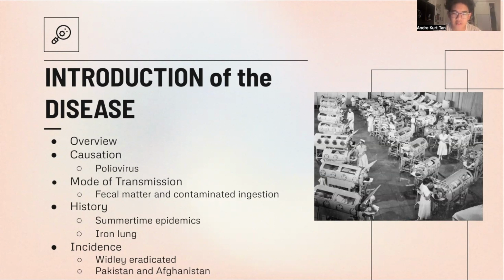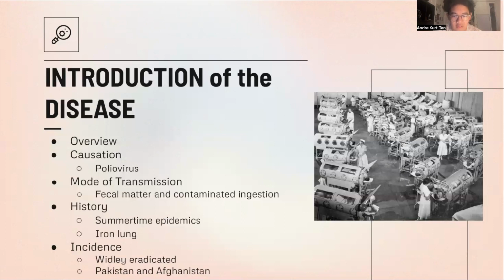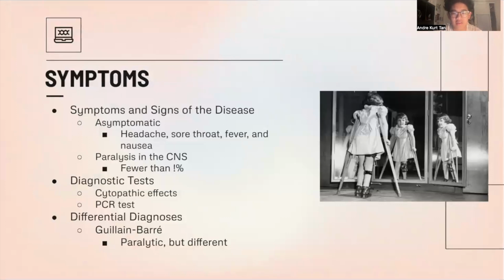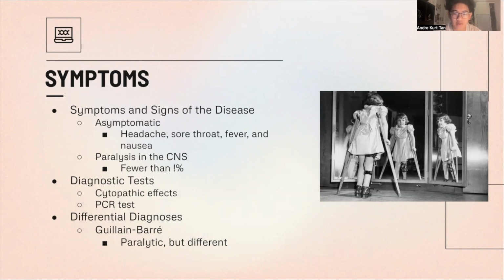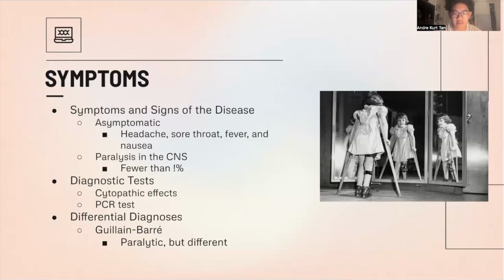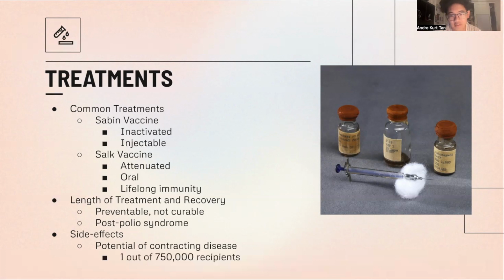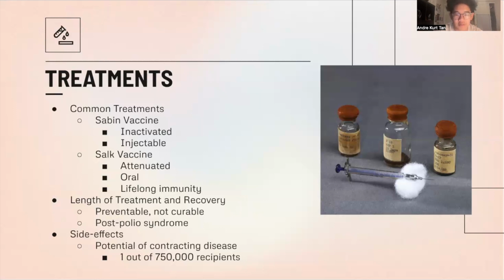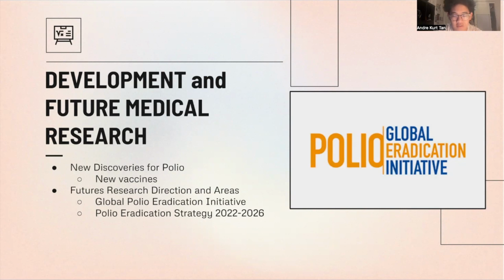FINAL Polio Presentation Video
Microbiology Polio Presentation